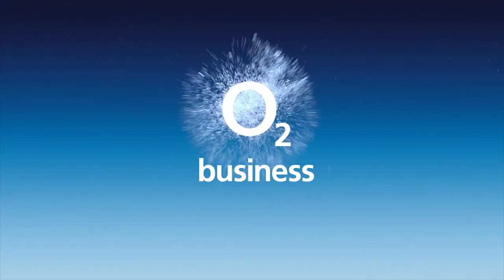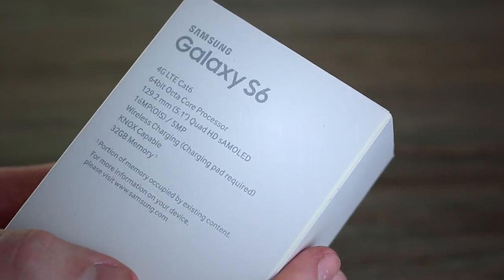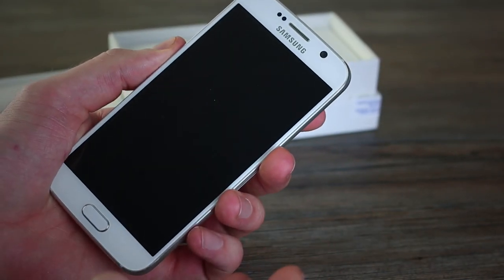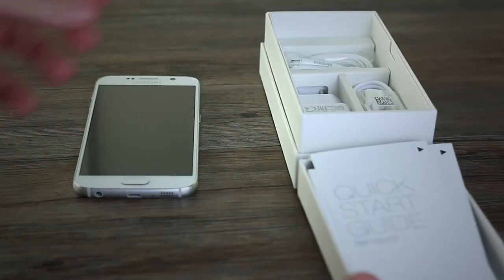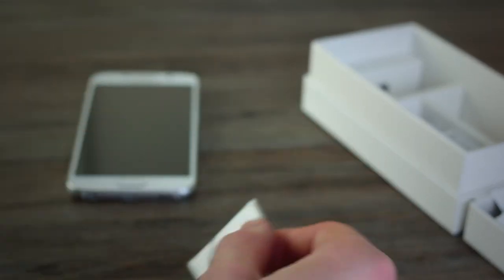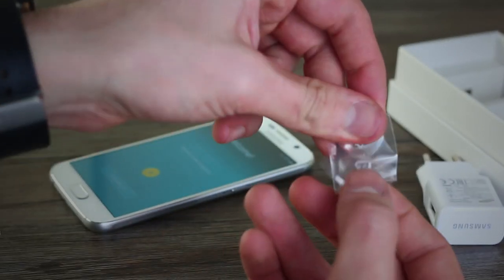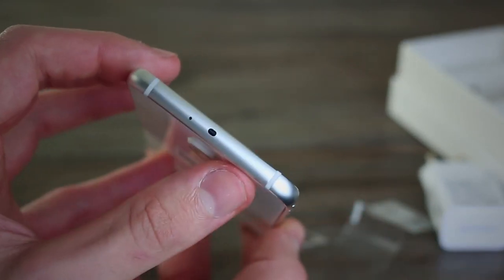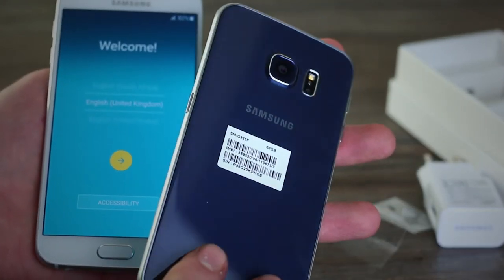Samsung Galaxy S6 unboxing video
The Samsung Galaxy S6 is the first of the S6s to get an unboxing video, complete with a quick hands-on tour of the phone ahead of our full review.

What's in the box? The phone, headphones, a power block, microUSB cable and literature.

What do we think of the phone? Stunning metal hardware meets a slimmed down take on TouchWiz. It isn't as 'wow' as the S6 Edge, but this is one flagship that pushes boundaries.

With a QuadHD display, wireless charging out of the box, new design and a fingerprint scanner that works, with any luck, this glowing first impression will make its way through to our full review.

In the meantime, enjoy our video tour of the box contents of the Galaxy S6 and subscribe to the channel to stay up to date with all our S6 and S6 Edge videos.